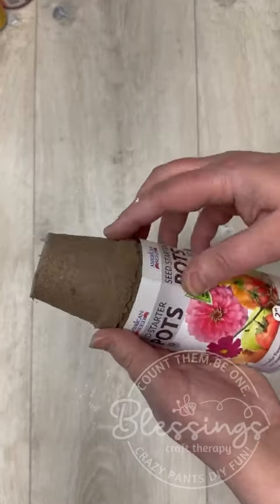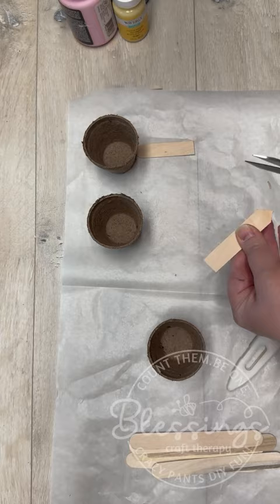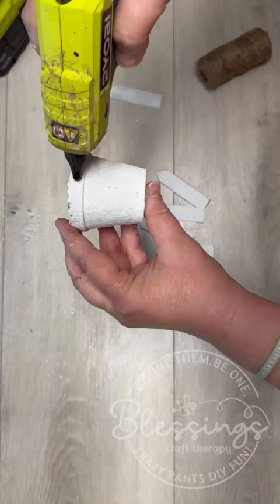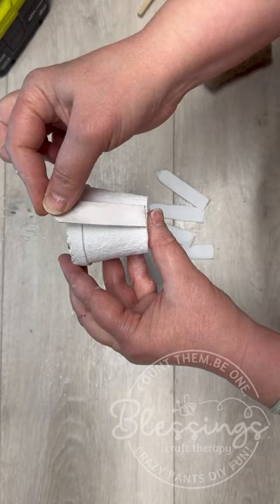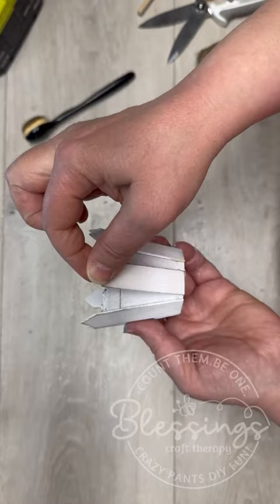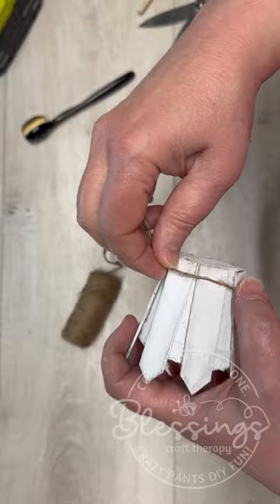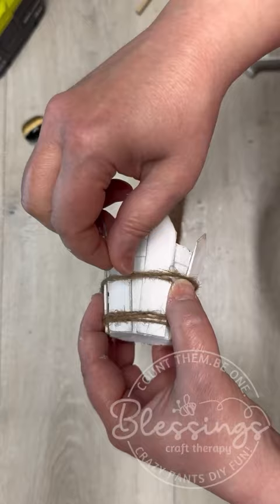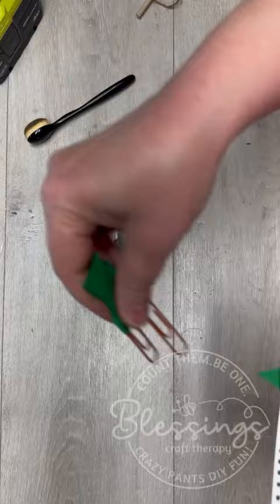Diy Seed Pot Barrels